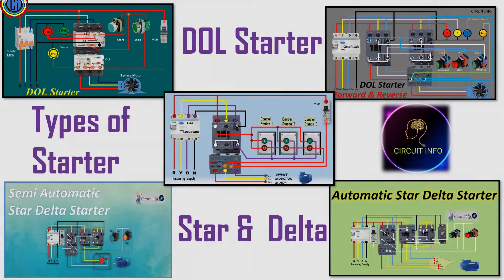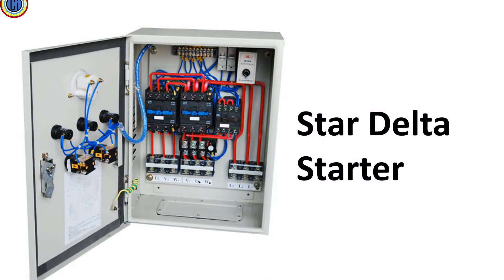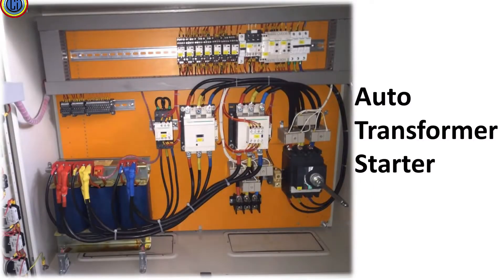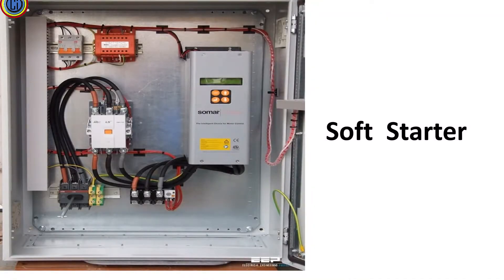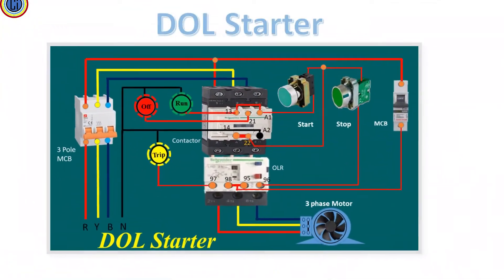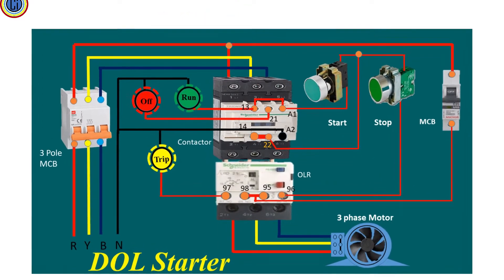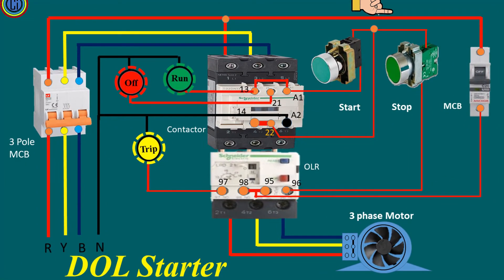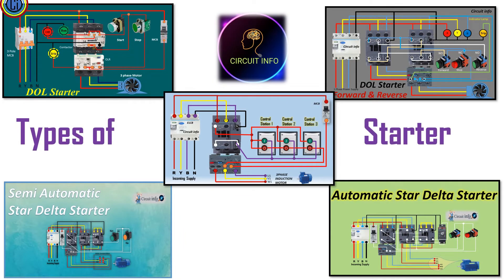5 Easy Starter Circuits In One Video!@CircuitInfo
In this video we can learn Types of Starter , DOL starter and Star delta Starter.